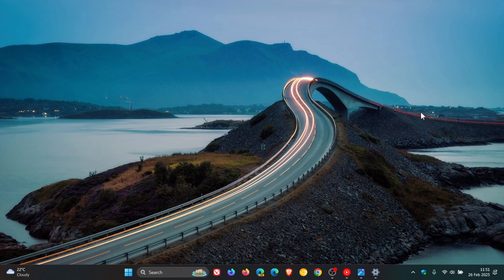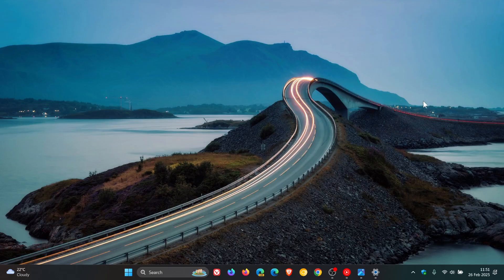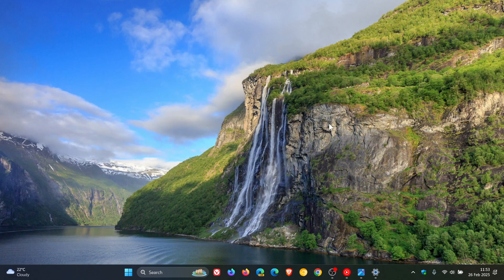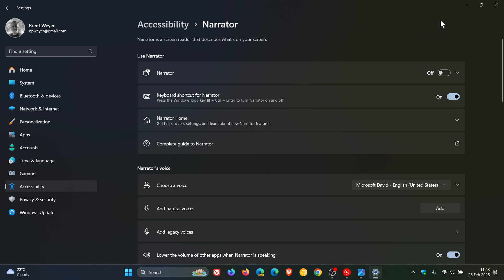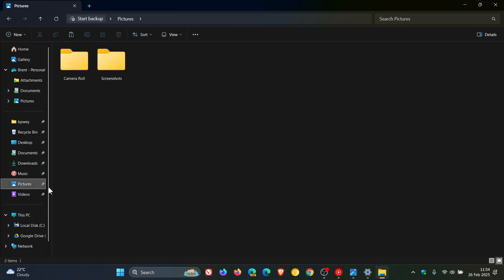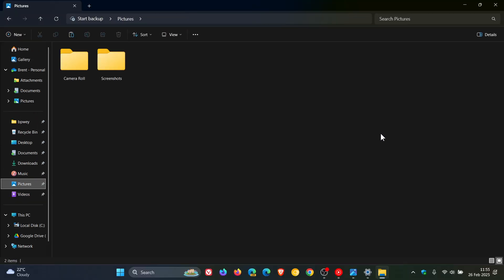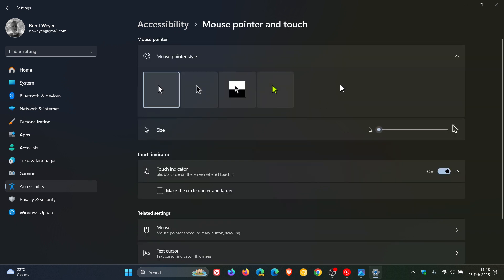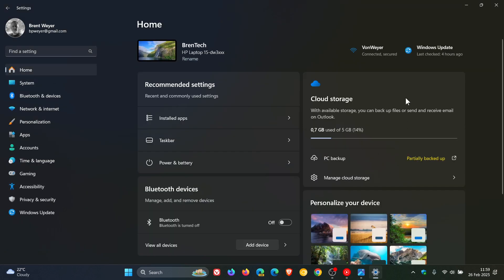Windows 11 23H2 KB5052094 Released With 8 New Features, File Explorer Fixes & Important Bug Fixes!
This latest optional "C" release update for February 2025 now allows you to share files directly from a jump list on the taskbar, includes two new Spotlight Desktop improvements, makes it easier to learn more about the image on your lock screen, includes new functions for Narrator scan mod, adds a new referral card for a PC Game Pass subscription on the Settings home page, you can now snooze or turn off the “Start backup” reminder in the File Explorer address bar, includes three file Explorer fixes, fixes a DWM bug, fixes an OpenSSD known issue and more. The update pushes version 23H2 to Build 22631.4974.